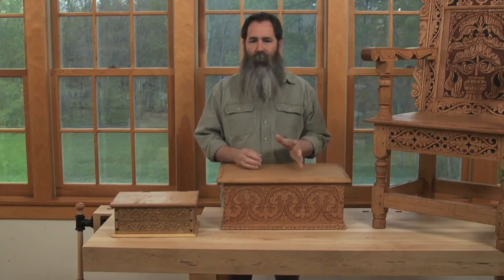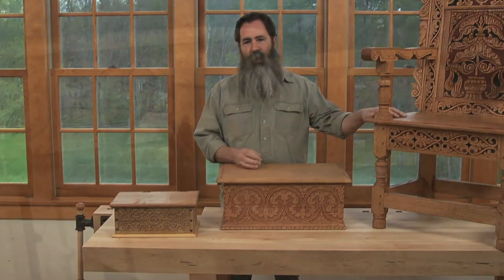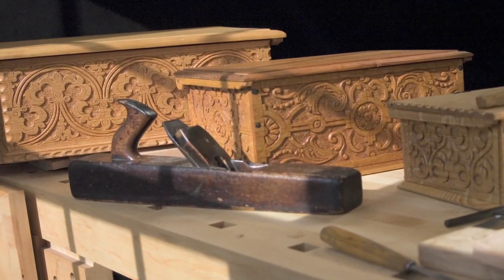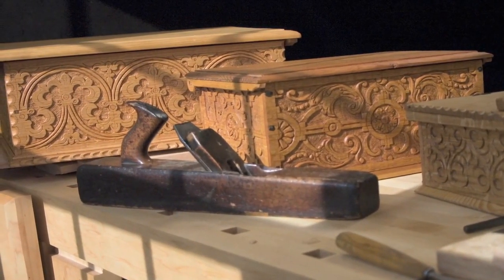Preview of 17th Century New England Carving with Peter Follansbee